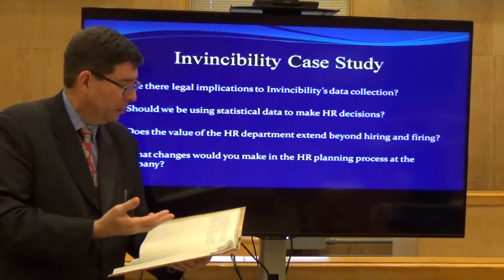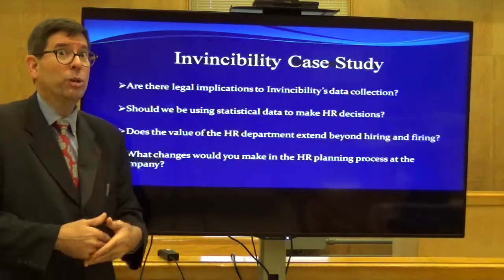Invincibility Case Study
MGMT 600 Fall 2016